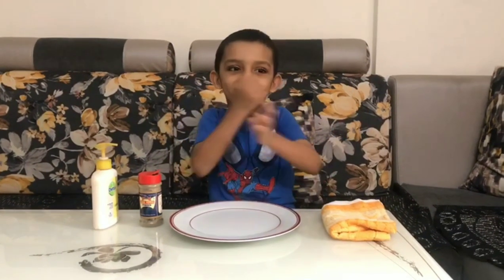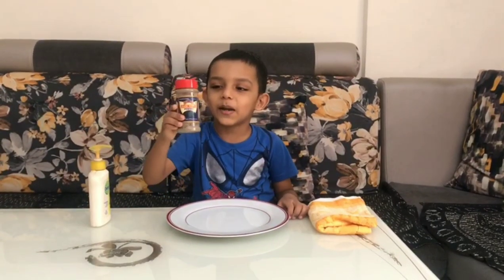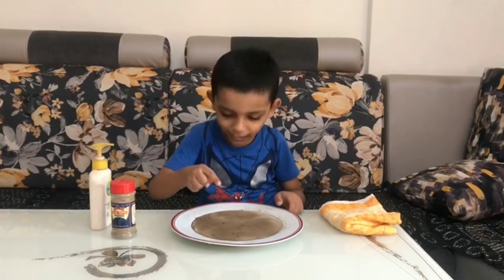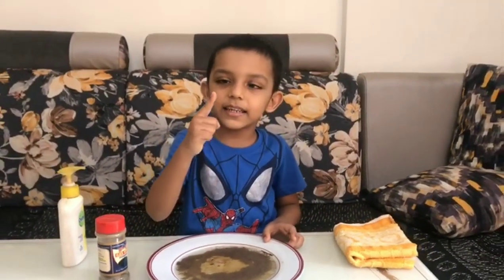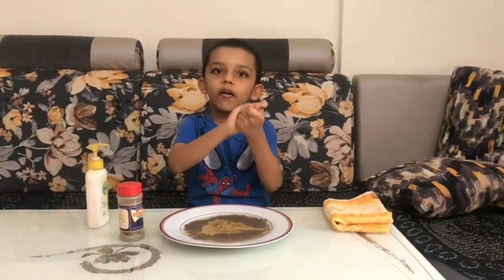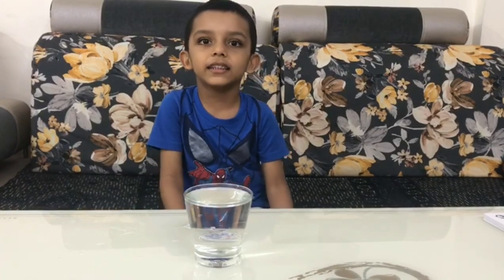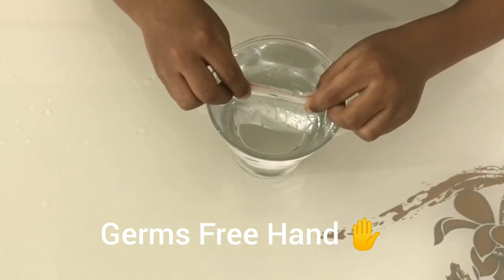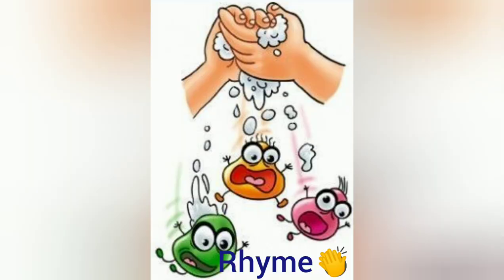ScienceExperiment on importance of Washing hand, Activity & Song on Germs Free Hand ✋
Learn Why you should wash your hands for Kids with Science Experiments!!!
Pepper (Germs) & Soap Science Trick
Water surface tension science experiment using a white plate, water, ground black pepper and soap or washing up liquid. Watch the black pepper scatter as you break down the water surface tension using soap. Easy to follow demonstration which makes a fun magic trick.

Activity on Germs Free hand
Disappearing Germs
reflection of light travels one medium to another.

Song on washing hands!!

Tops and bottoms, tops and bottoms
In between, in between
Scrub them all together, scrub them all together
Now we’re clean, squeaky clean

It's best to wash your hands for at least 20 seconds!!

Drawing on precautions from Covid-19